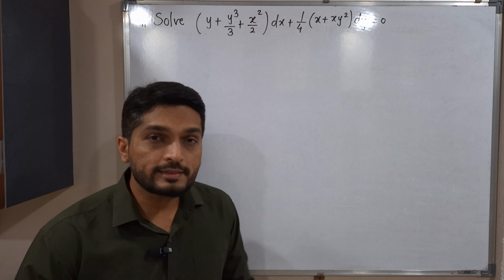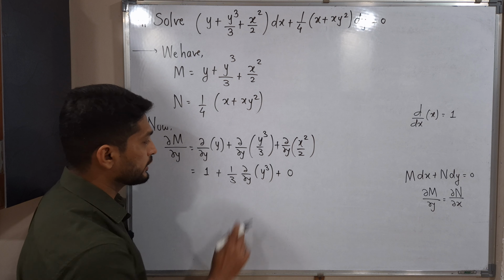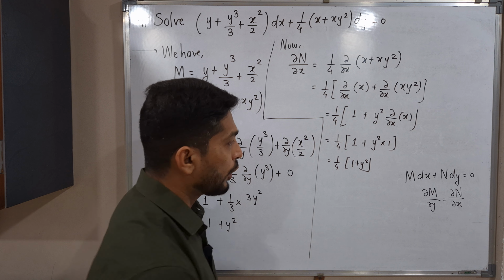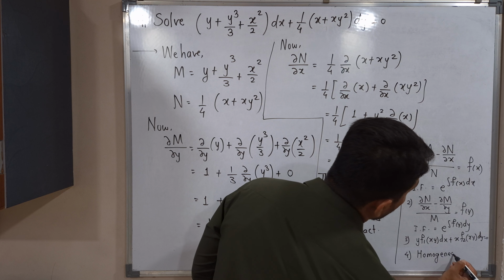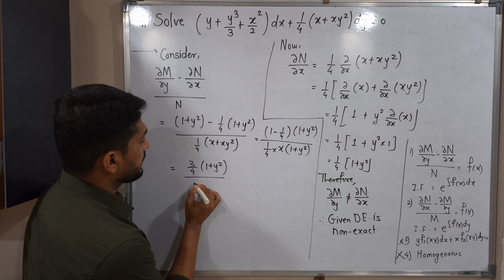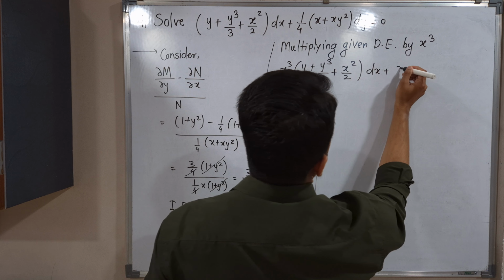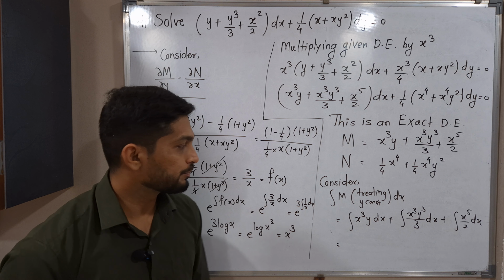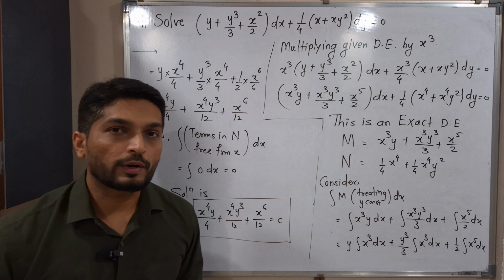Reducible to Exact Differential Equation | Rule I | L12 | Example@ranjankhatu